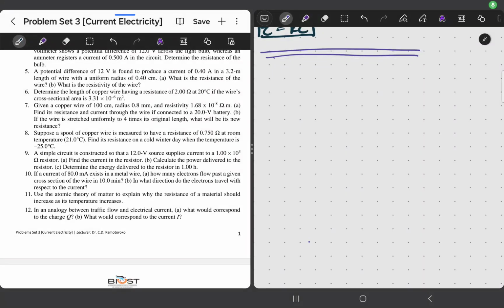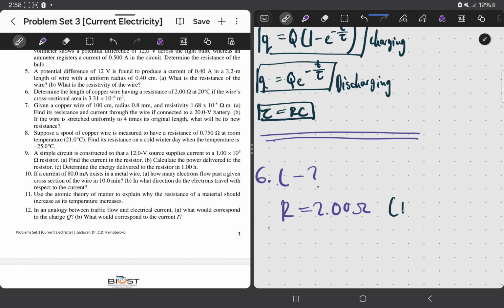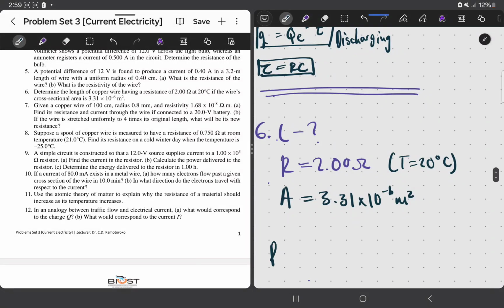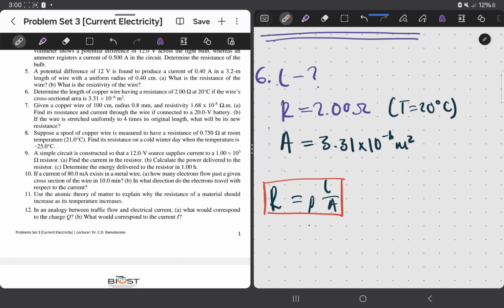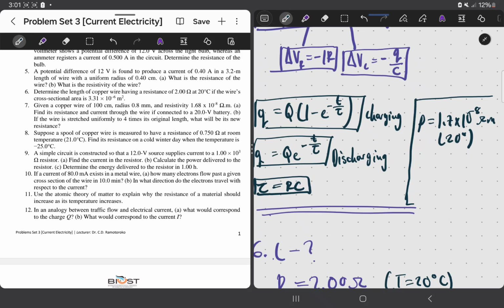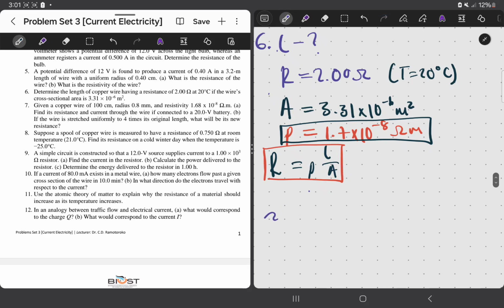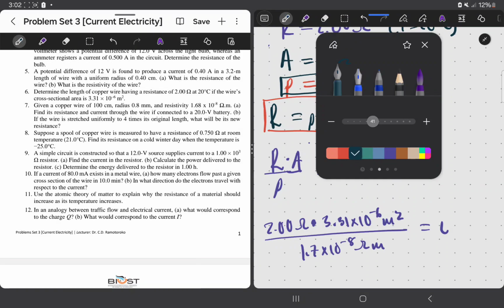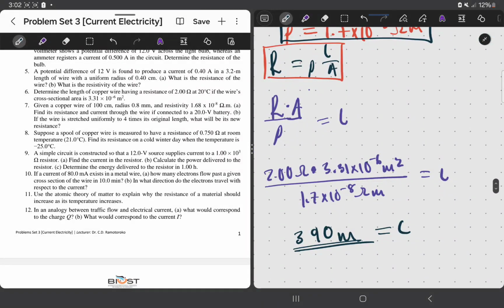Problem Set 3 Question 6